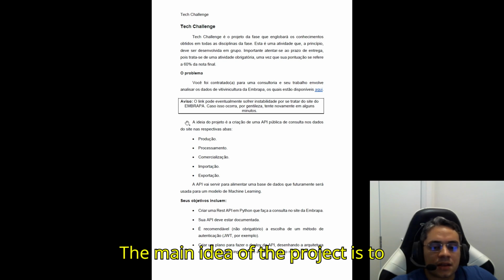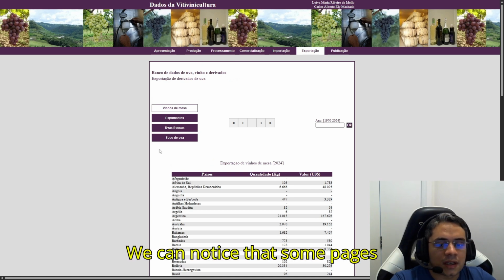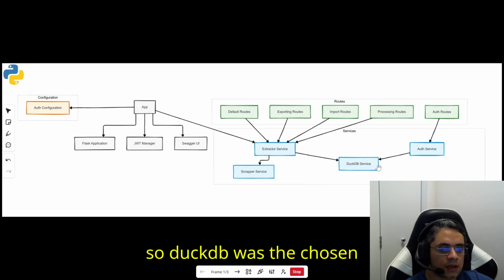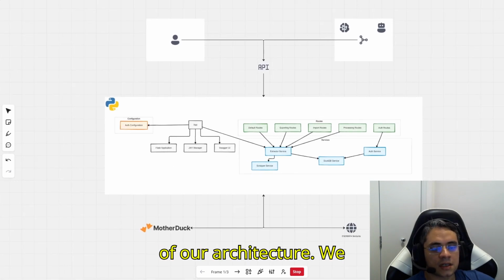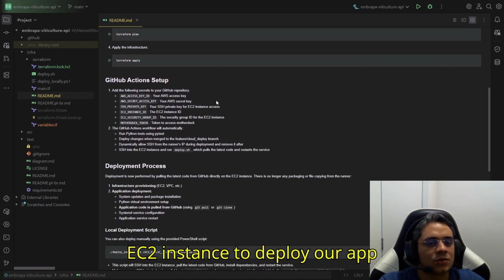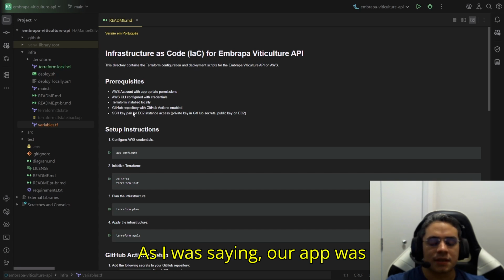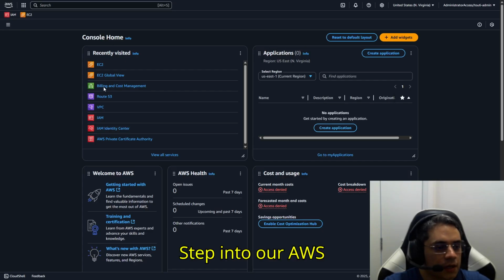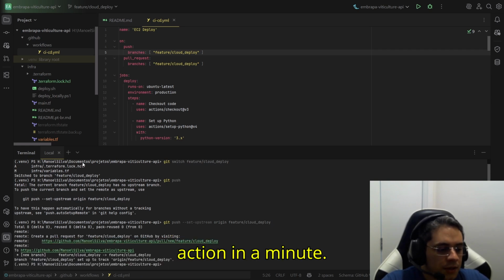FIAP PosTech - Machine Learning Engineering - Tech Challenge Phase 1